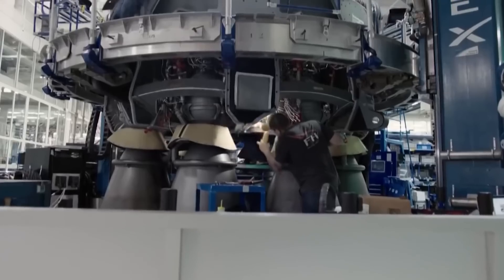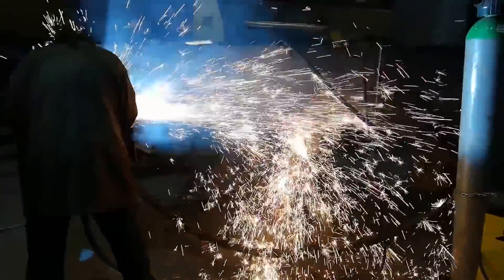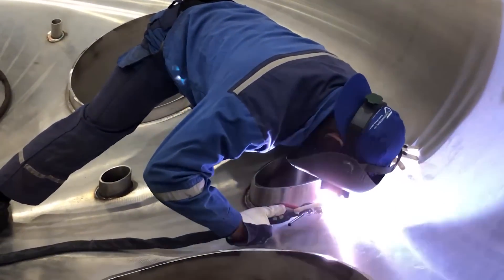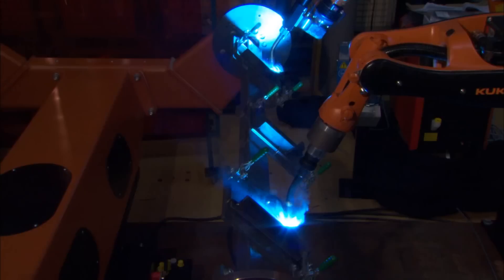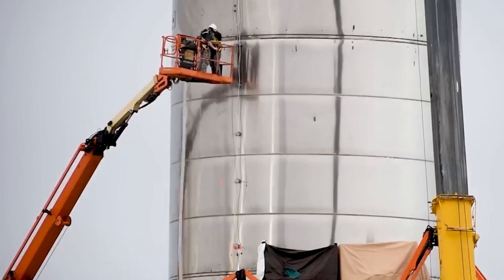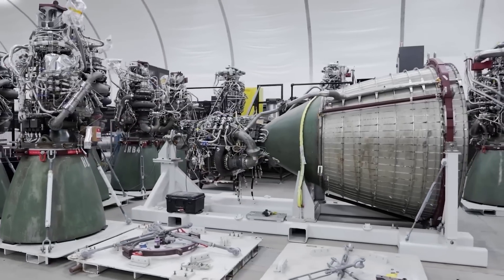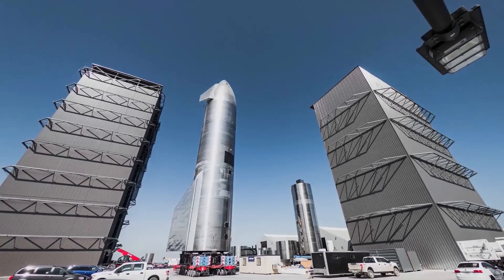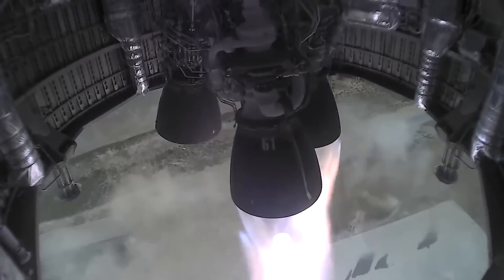SpaceX's New Upgrade On Starship's Welding Will Change Everything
In the field of engineering, the first manufactured prototype always looks rough. Suppose you've seen the various versions of SpaceX starship; you will notice that SpaceX engineers gradually advanced a starship that looks incredibly rough to much more sophisticated model with smoother metal walls and welds that are less noticeable.

The welded joints look shinier and smoother than the rough, ugly surface finishing they've been manufacturing before. So how did the Starship improve from looking like an ugly masquerade to a well-detailed, smooth surface?

In today's video we look at SpaceX's New Upgrade On Starship's Welding Will Change Everything...Keep watching to see spacex's huge upgrade on starship's welding will blow your mind!,welding,spacex starship welding,how spacex mastered starship welding,starship upgrade,starship's heatshield,starship majour upgrade,starship ugrade,elon musk frank revealed starship's hardest problem,heatshield upgrade,spacex upgrade,starship's nosecon,spacex starbase factory prepare for majour upgrade,why spacex starship's heatshield new upgrade is more important than you think!

Inspired by ALPHA TECH , Primal Space, and GREAT SPACEX.

Inspired by SpaceX's HUGE UPGRADE on Starship's welding will blow your mind!

Inspired by How SpaceX Mastered Starship’s Welding

Inspired by Why SpaceX Starship's Heatshield new upgrade is more important than you think!

Inspired by What Scientists Really Think Of SpaceX Starship's first Orbital flight will change your mind!

Inspired by SpaceX revealed Next-Gen Starship is bigger and better that thrills Scientists' mind

On Tech SpaceX we will go through starship majour upgrade, starship ugrade and elon musk frank revealed starship's hardest problem.